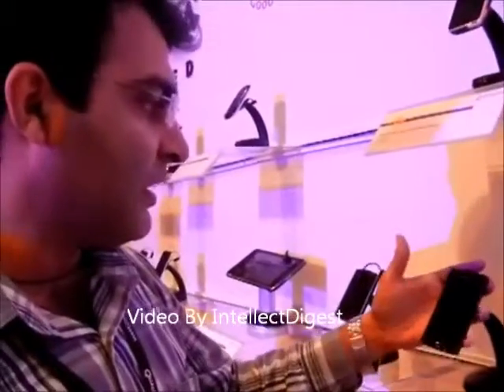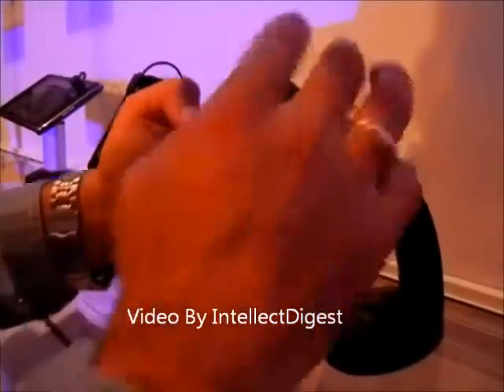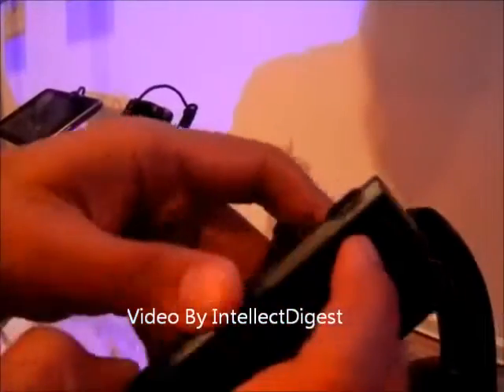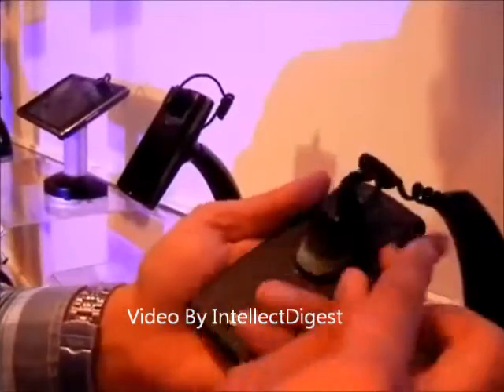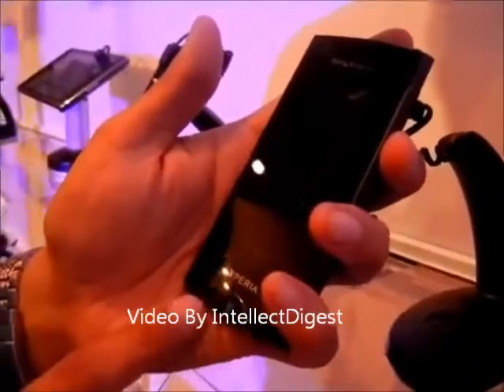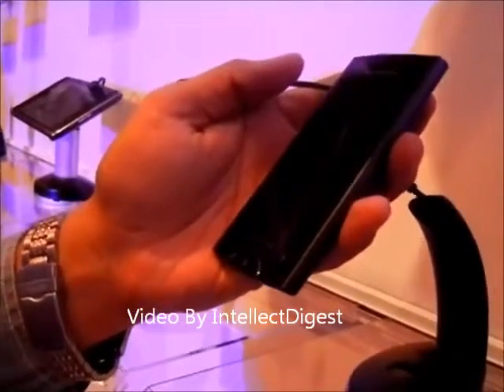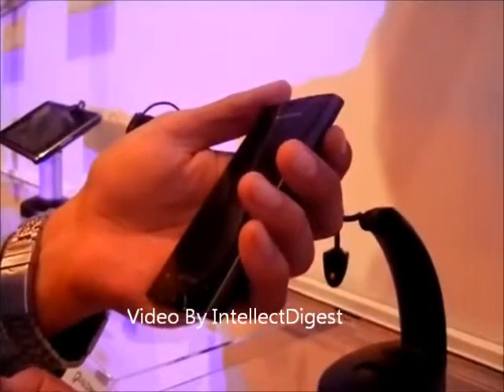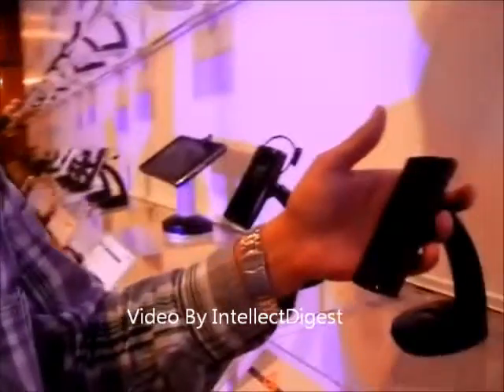Sony Ericsson Ray Review By Intellect Digest